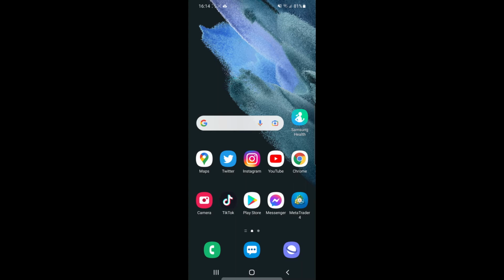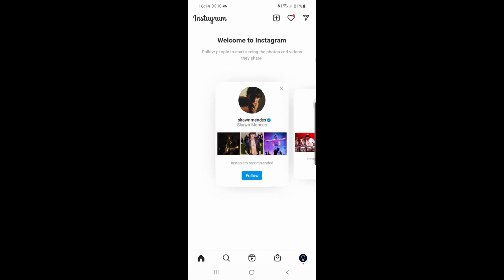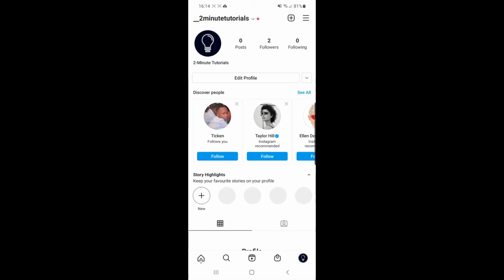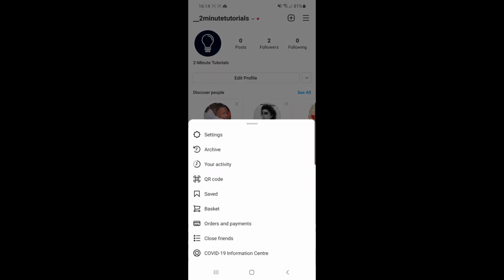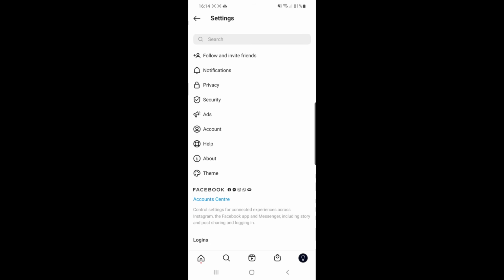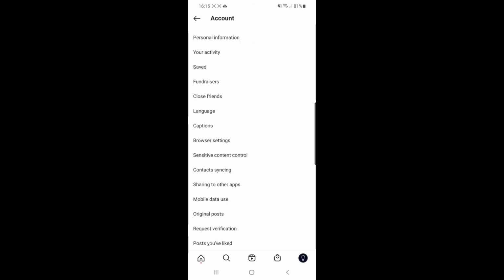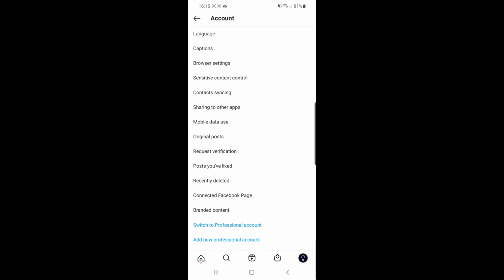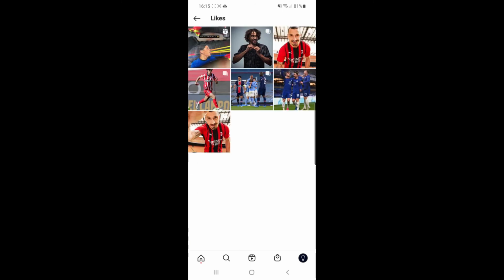How to See Your Likes History on Instagram